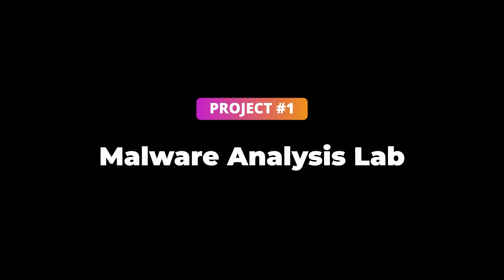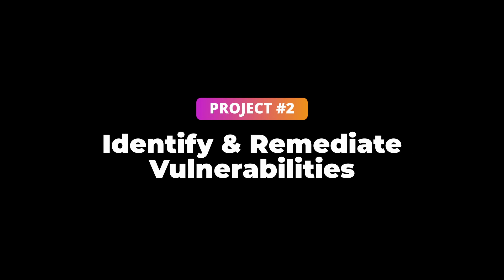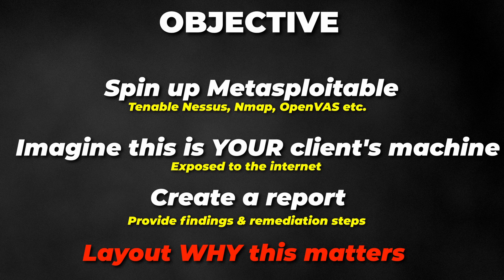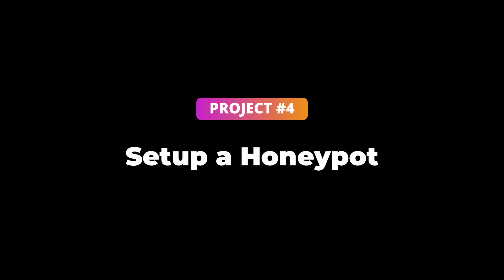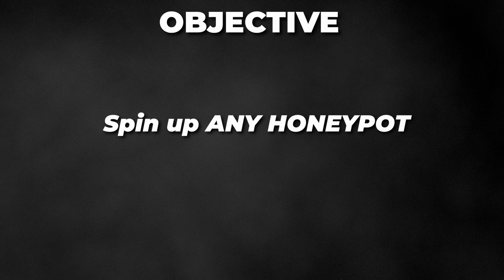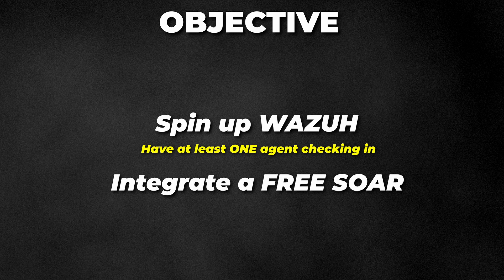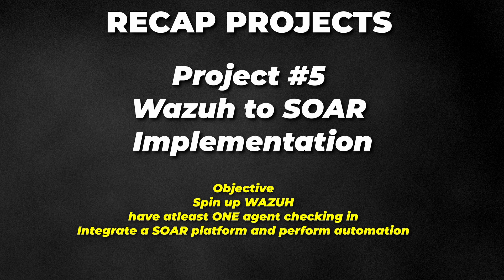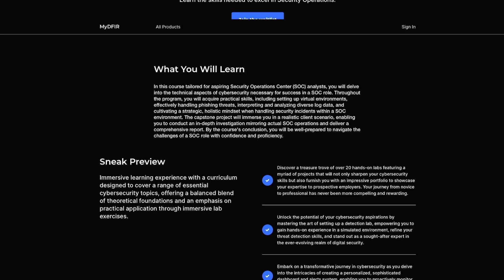5 FREE Cybersecurity Projects (Home Labs)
💻 Looking to boost your cybersecurity skills without breaking the bank? In this video, we've got you covered with 5 FREE cybersecurity projects that you can undertake to enhance your knowledge and hands-on experience. Whether you're a student, a career changer, or a self-taught enthusiast, these projects offer practical insights and valuable learning opportunities.

EARLY ACCESS & EXCLUSIVE VIDEOS
🕒 TIMELINE
00:00 - Intro
00:30 - Project 1
02:00 - Project 2
03:35 - Project 3
04:55 - Project 4
06:35 - Project 5